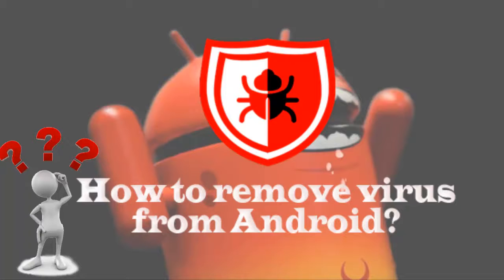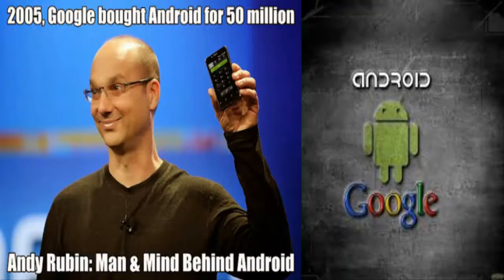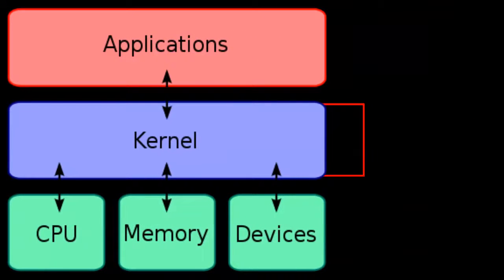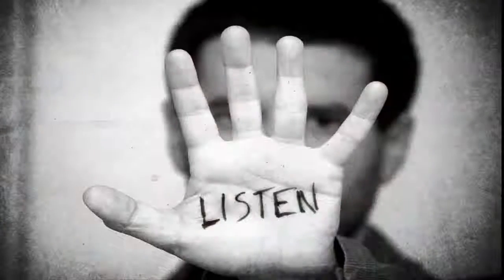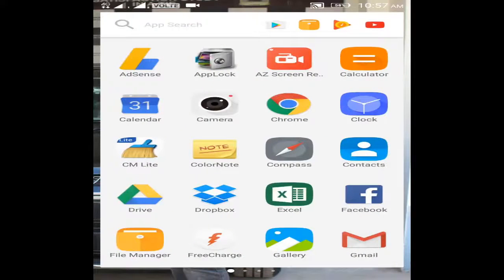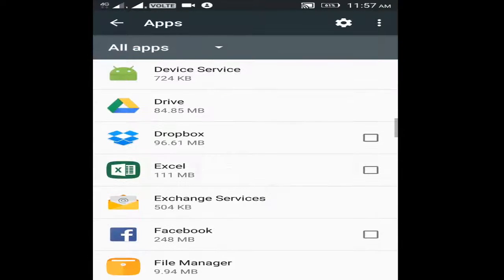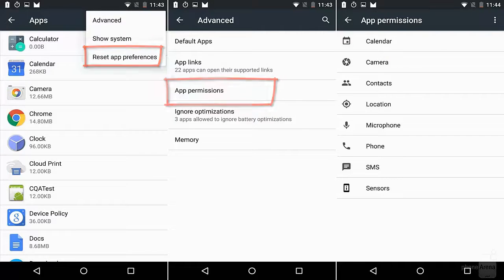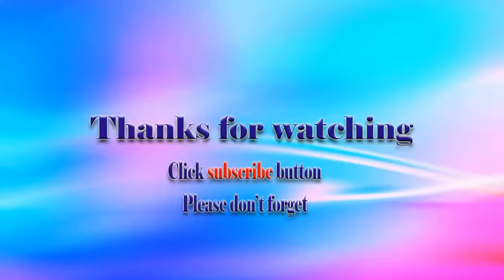How to Remove Virus From Android Mobile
Hi Friends My Self Manas From Live Satellite
Please listen careful
1 Never install any apps with out google play store. Because google first check the code and upload the apps on the play store.
2 If you are visiting Porn site,  some time some .apk file will download on your phone. please never click this type file.
   First go to the path or location and delete the file.
   please remember never click the file.
   This unregistered .apk or apps will be a virus in your mobile.
3 If accidentally this apps are installed by you in your phone then
   go to Setting ,next apps, select all apps, uninstall that apps .
4 So it is not necessary to install any kind of antivirus in your mobile. This kind of apps make your mobile slow.
5 Check your permission on settings and set it as default. Your mobile can behave like it is virus effected if permission is not set properly.